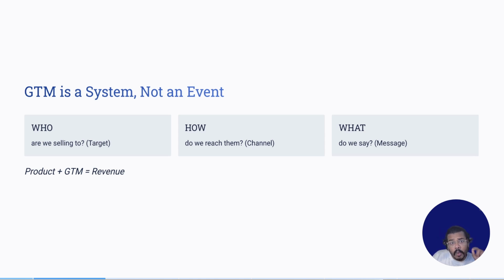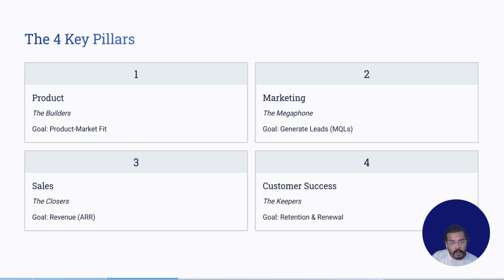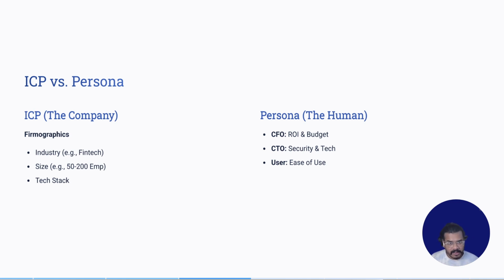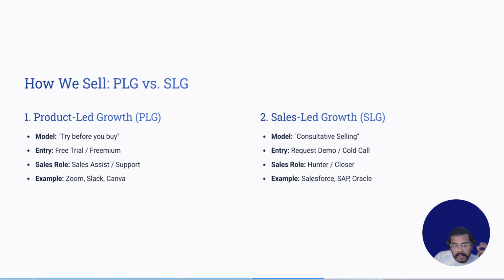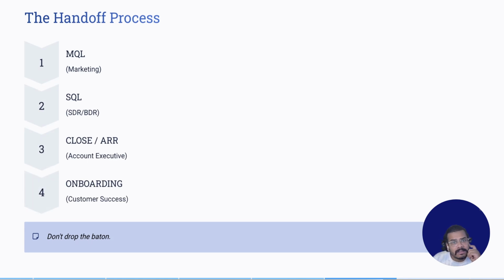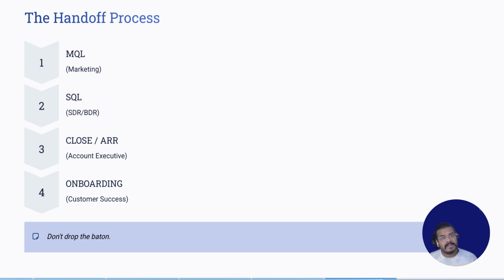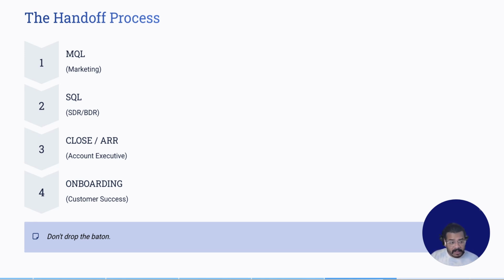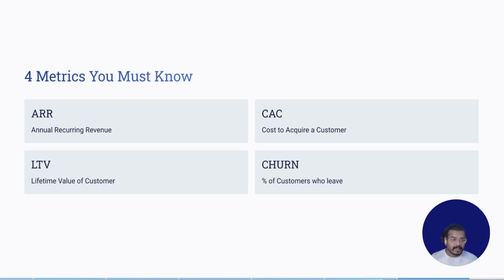SaaS GTM Basics Explained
This video breaks down the core fundamentals of Go-To-Market (GTM) in SaaS. Understand how products are positioned, sold, and scaled in real SaaS teams. Perfect for anyone aspiring to break into SaaS sales or transition from non-SaaS roles. Learn the basics that most sales roles expect you to already know.